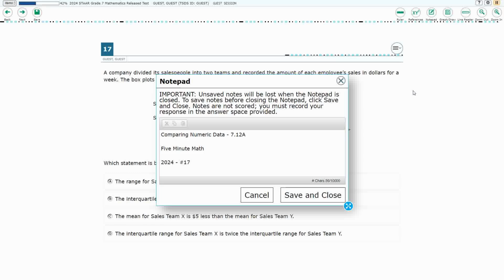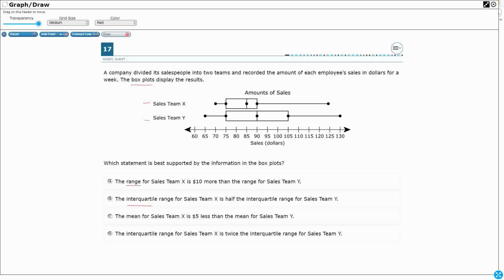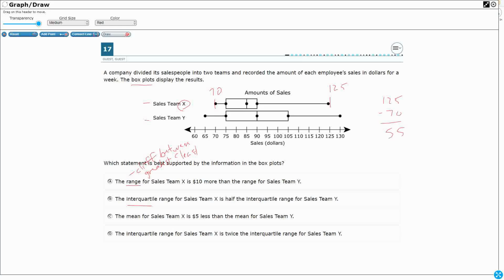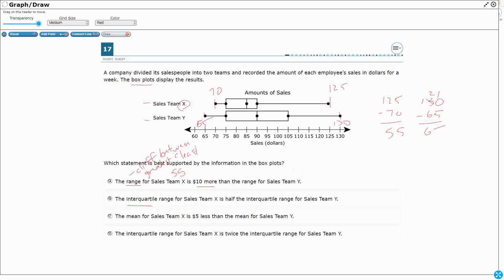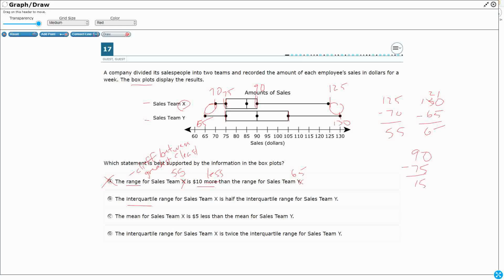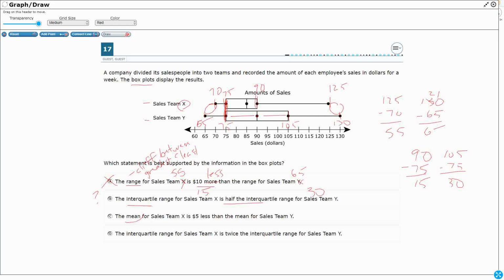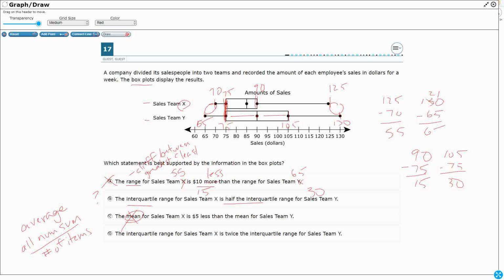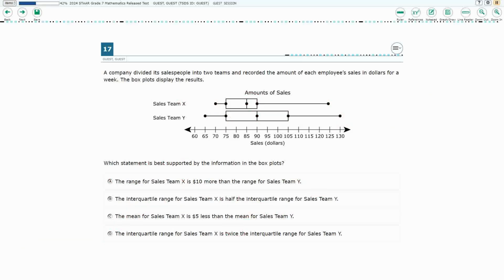7th Grade STAAR Practice Comparing Numeric Data (7.12A - #17)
Practice comparing two groups of numeric data using comparative dot plots or box plots by comparing their shapes, centers, and spreads with a test item from the 2024 STAAR test (#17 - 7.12A).